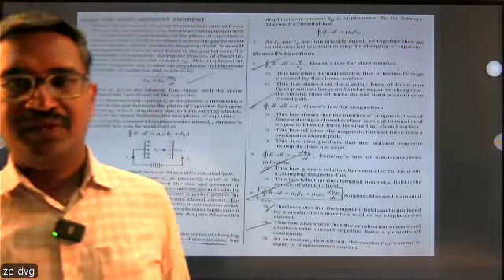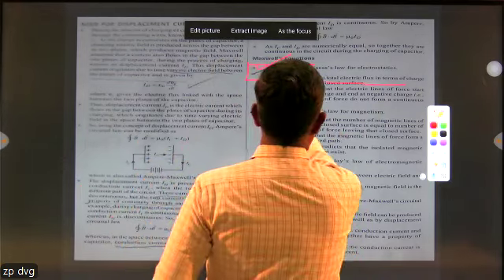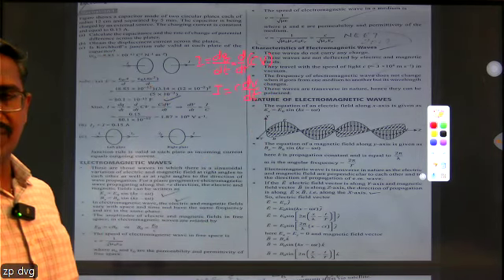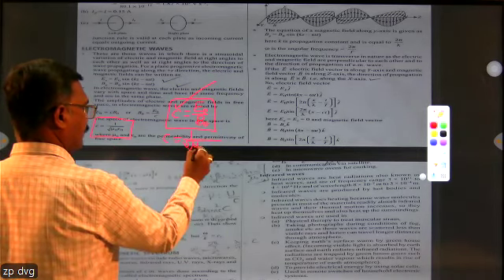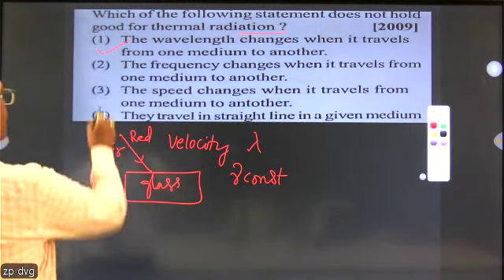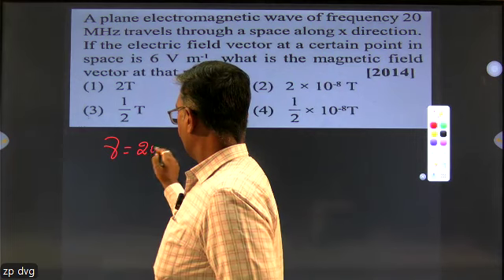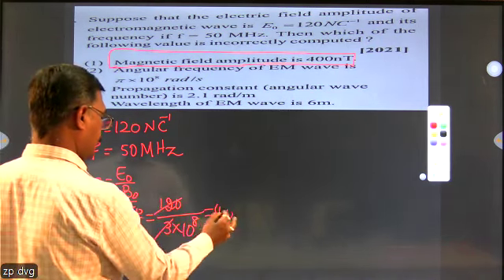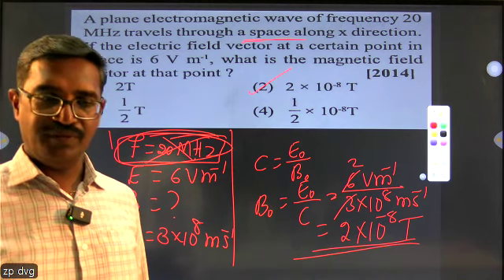PHYSICS| CH 02-A | ELECTROMAGNETIC WAVES | 12 -DEC-2024